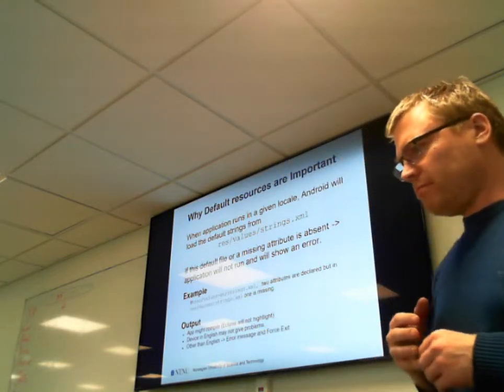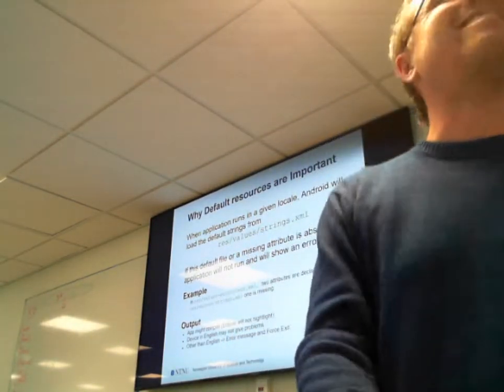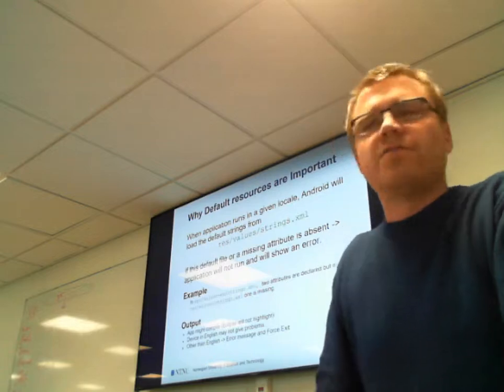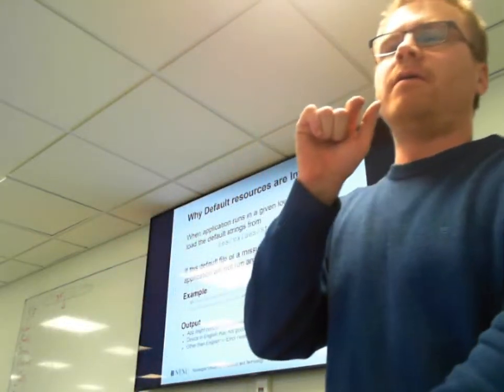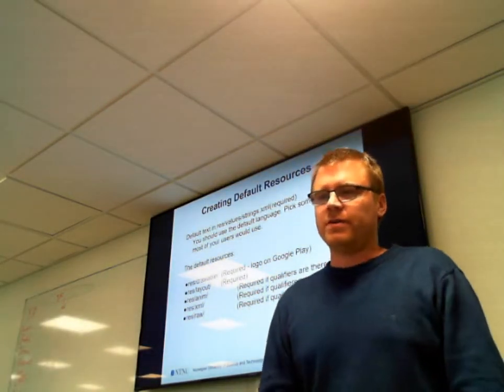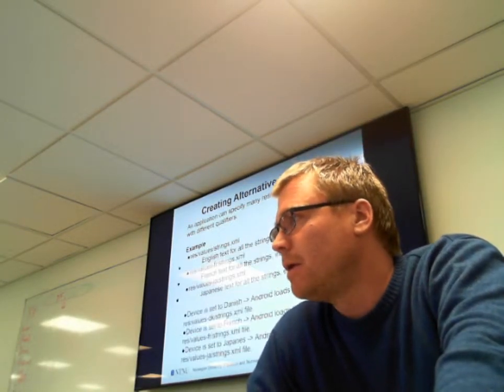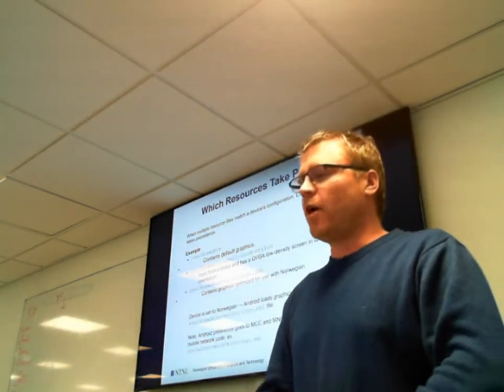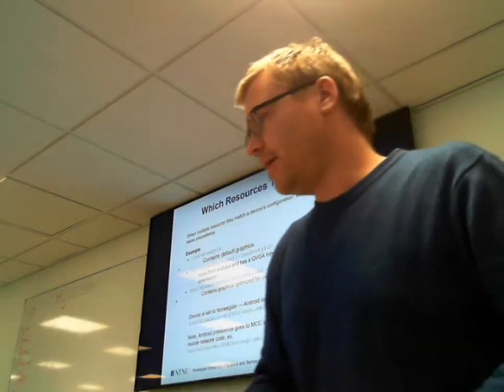IMT3673 - Mobile Programming (Internationalisation) - Part 2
Internationalisation